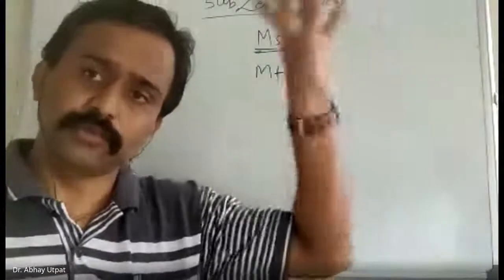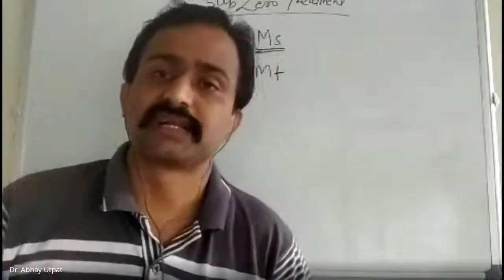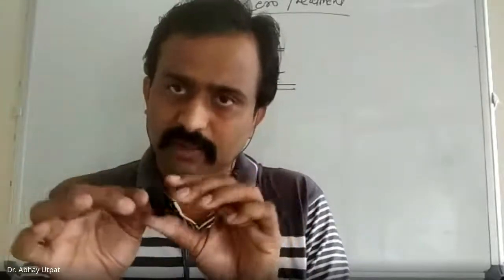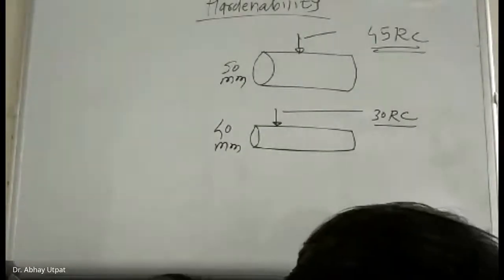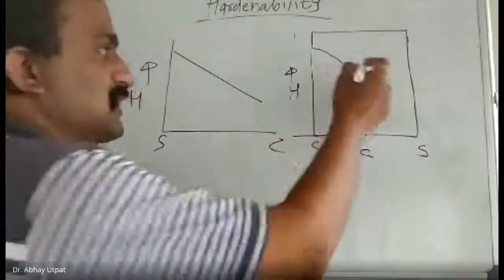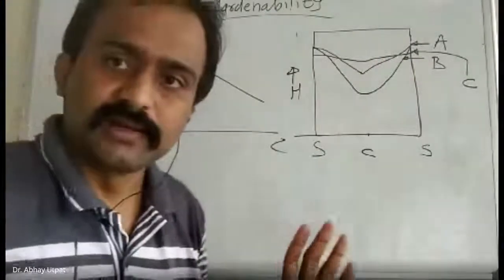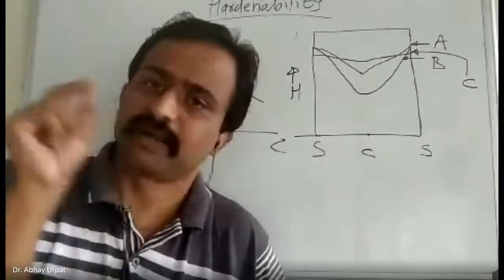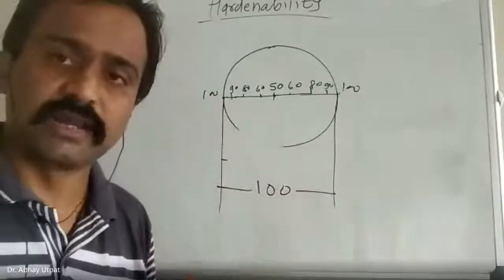Metallurgy Ch4 Hardenability